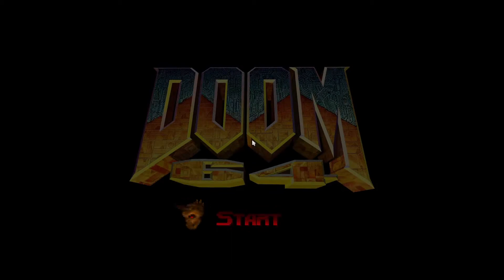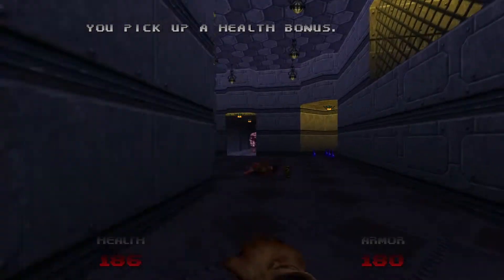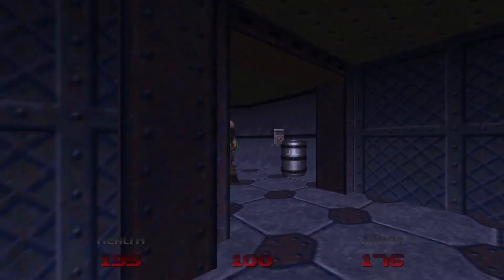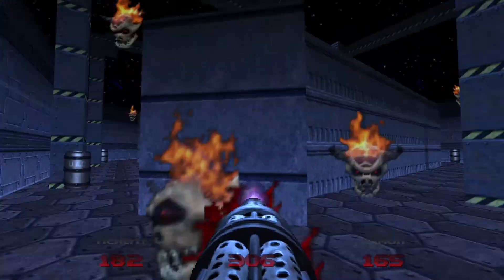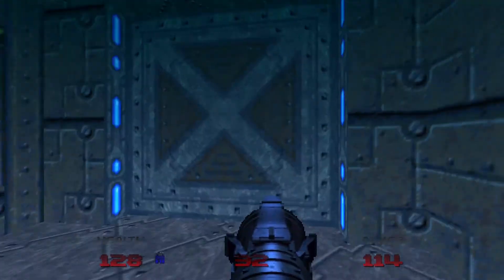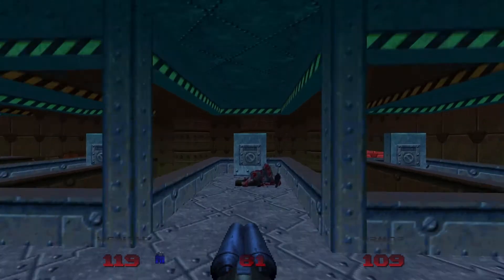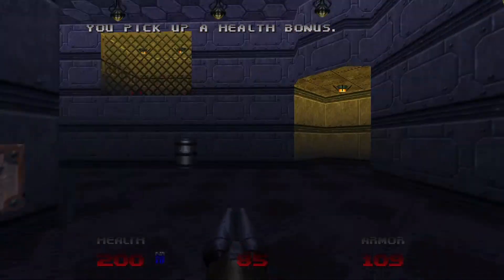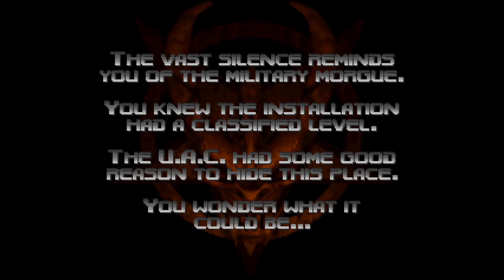Doom 64 (2020 release, Watch Me Die) Map 04: Holding Area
Okay we are onto map 04. More complex than the previous levels but we are still in straightforward territory. We are slowly getting introduced to the uniqueness of Doom 64 with some added tricks not possible in the original ID tech engines.

*EPLIPSEY WARNING*

I am also on twitter: @I_Punch_Demons